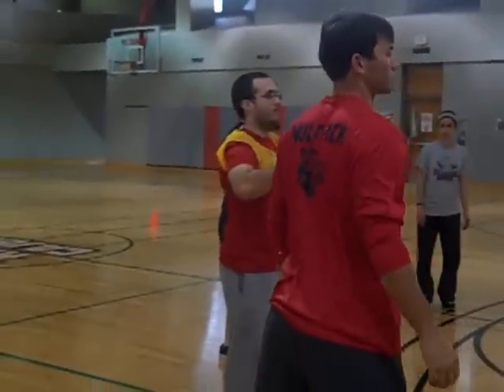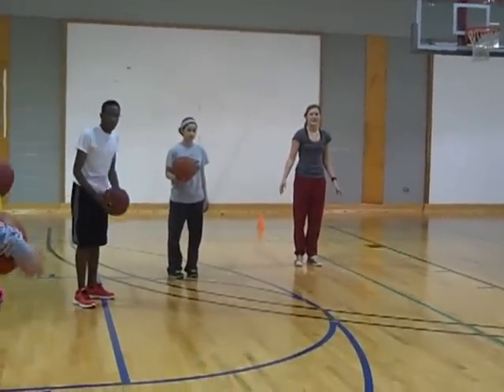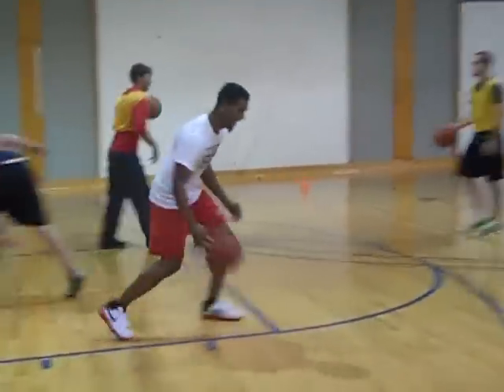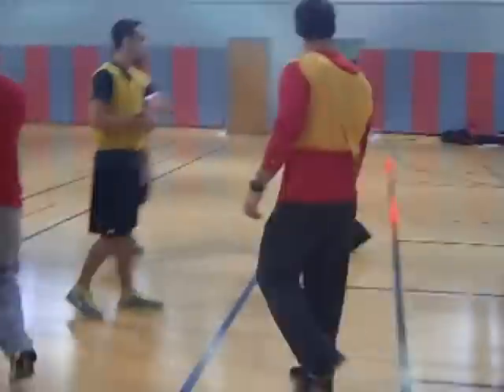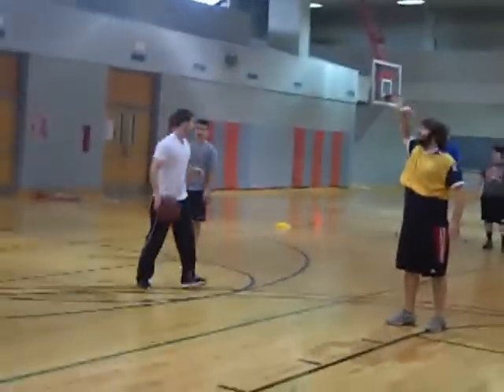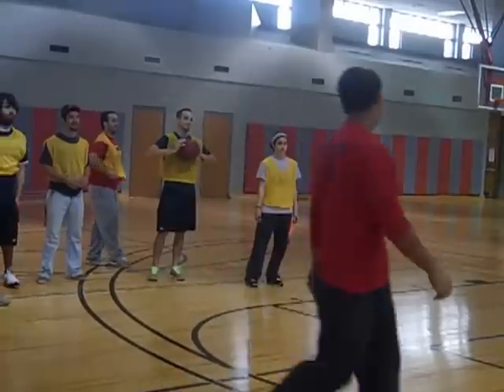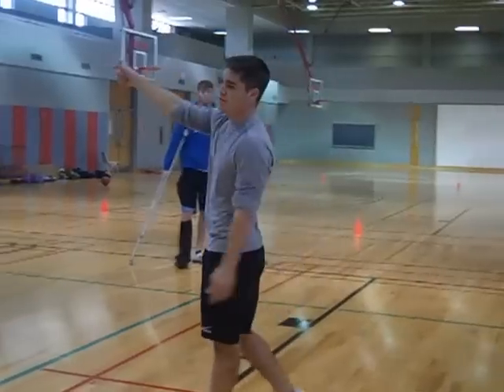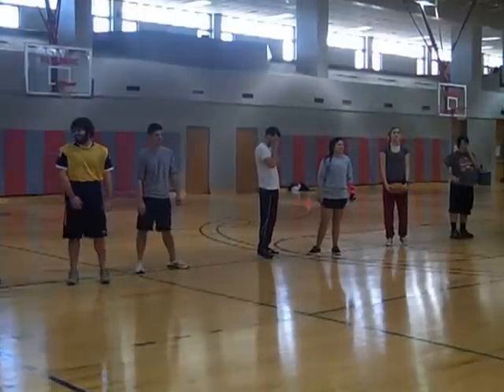Basketball, football & Hockey leadup games for PE